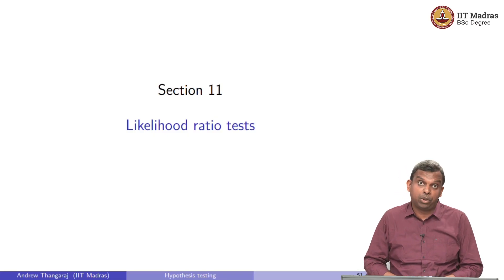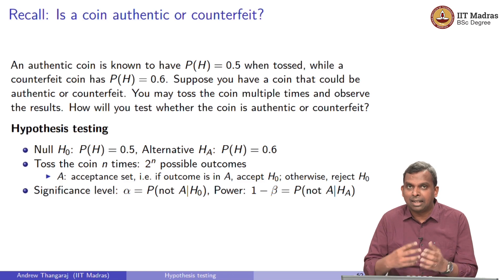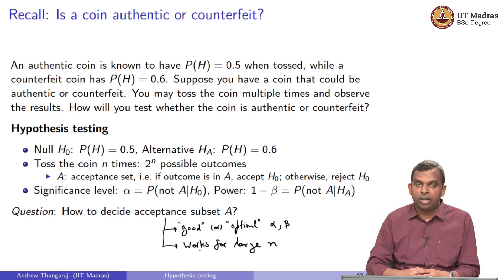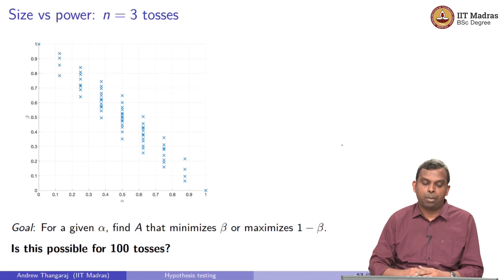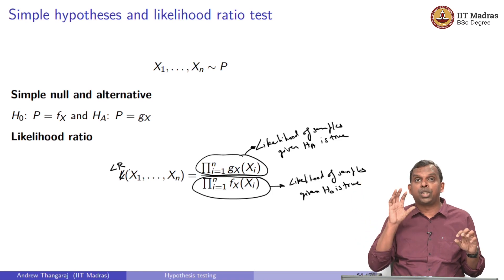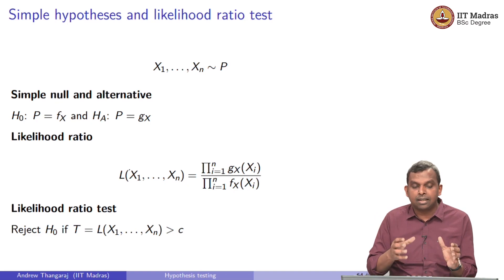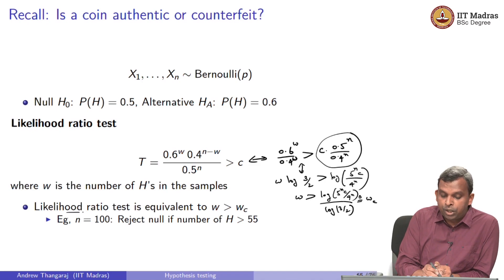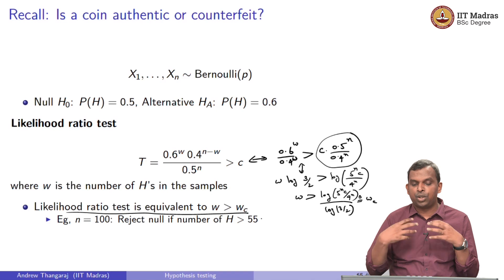Lecture 12.8 - Hypothesis testing: Likelihood ratio tests